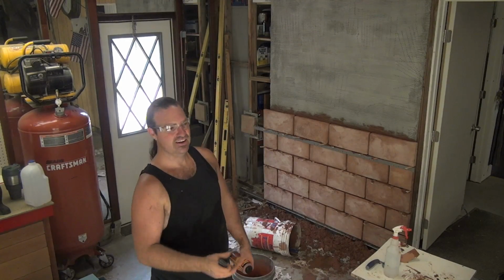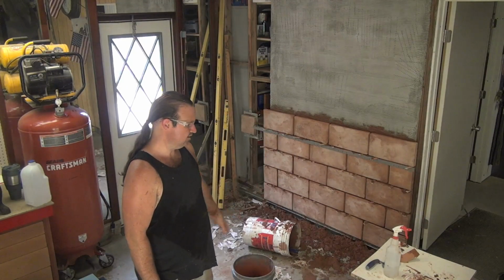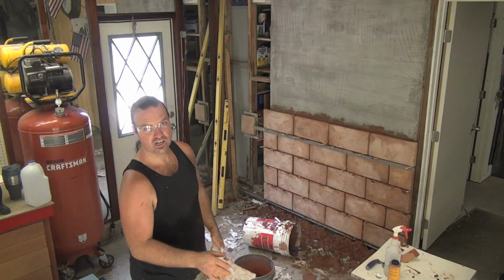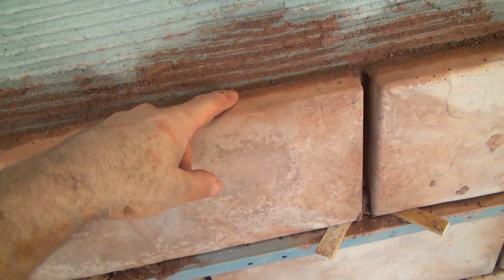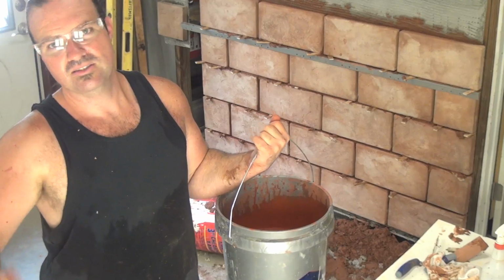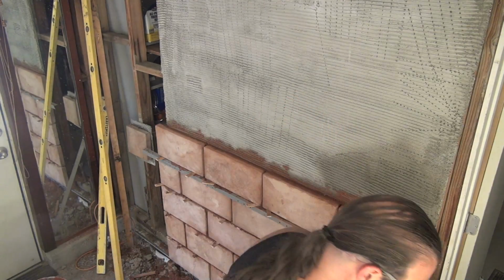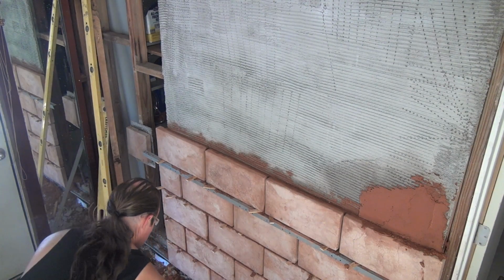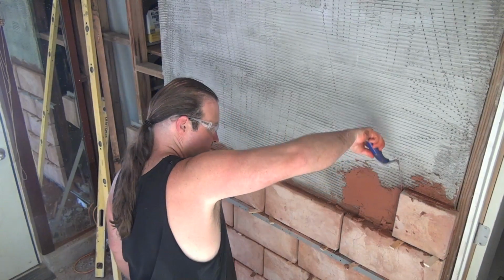How to install Stone Veneer * EP 3 * Brick Veneer DIY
This is the final video part 3 of a series I created illustrating how I installed a stone veneer or brick veneer wall using what are technically paver stones ( besides the point)
  I begin by installing the metal lath to the previously installed durock cement board (see part one) I secure the lath with staples, the same staples & gun used to install roofing shingles.I purchased this gun to roof the shop roof back in '07. I find these staples have a broad variety of uses besides installing shingles, they come in handy around the shop & I use them quite often on my woodworking projects believe it or not.
   Once the metal was secured I needed to apply a scratch coat. The only previous experance I had doing this was from a test sample I did several days before (see part one near the end of the video). I used type "S" mortar for the scratch coat. I just happened to have a few large bags in stock from a project I did in the front of my house so it worked out great. The scratch coat is strait forward, mix a batch, apply a smooth coat & after a few short minutes scratch it with a tool designed for that task.
   Now lets get into the actual applacation of the stones. I previously mentioned that I used real garden paving stones. Thats a fact, I acquired them years ago & they have been sitting in the back yard waiting to be used for something. I had about 120 sq. ft worth of the stones. I scrubbed the stoned & let dry. I then hand selected the ones that had the most color mixed in. A bit less then half of the stones were bright bursting with color while the remaining were kinda faded looking.  I really liked the look & idea of using these stones even though they are very heavy. Could be a challenge & it was quite a challenge indeed because when I attempted to install them directly to the concrete board they weren't  adhering well (see part two if your interested, titled FAIL) I briefly mention it here on this video at the beginning.
   I allowed the scratch coat to dry over night before the process of installing the stones began. I chose to add color to the mortar behind the stones. I think I could of skipped this step, Im not sure... I used liquid cement , the color is terra cotta to match the stones. I mixed it in a bucket using a paint mixing drill adepter. I then mixed the mortar for the stones using the water-stain mix, same as you would if using pure water. I mixed the mortar to a peanut butter consistantcy, just enough that it will stay on a trowel if held vertical. I like to make it a little on the wetter side when the temparture is up.   Before applying the mortar i use a squirter bottle filled with water to dampen the surface the stone will be applied to. I also mist the back side of the stone before applying mortar, this helps the mortar to bond better. I then add mortar to the scratch coat roughly 3/8 thick or 7 mm.  I like to apply it to the area where the stone im about to install is going not getting to far ahead of my self depending on how fast im working but one at a time works good.  Then I add mortar behind the stone about the same thickness as before. I then take the stone and press it to the area &  keeping equal reveals & spacing. I use a metal tool to  smooth out the mortar on the back & sides.
After the wall is complete I used compressed air to clean the reveals before applying the mortar to the seams using a grout bag. Then I use a different tool to remove excess material before using a brush to wipe away & smooth the freshly applied mortar.

This was the first time I did brick veneer work, I imagine installing stone veneer with a live edge would be easier.